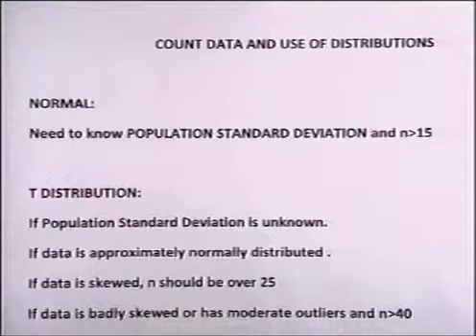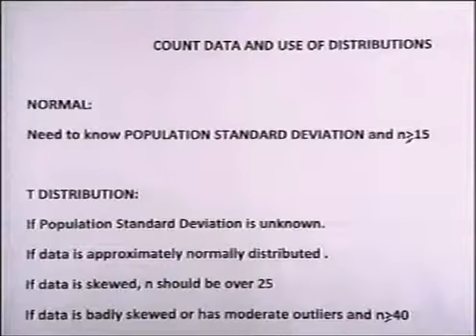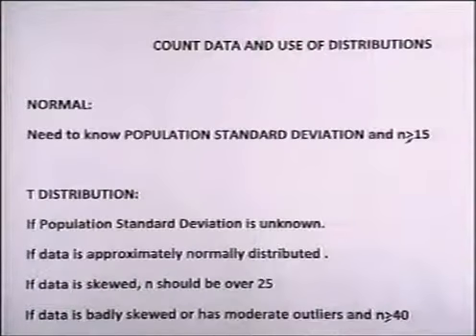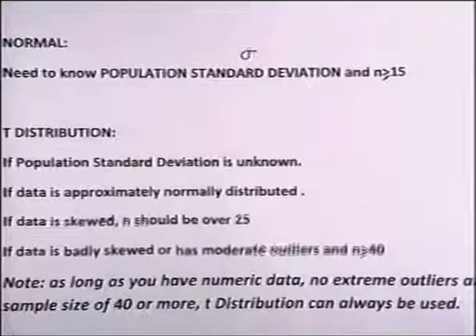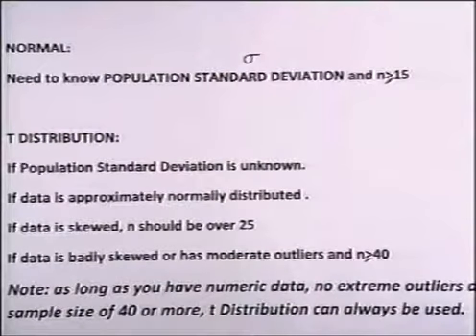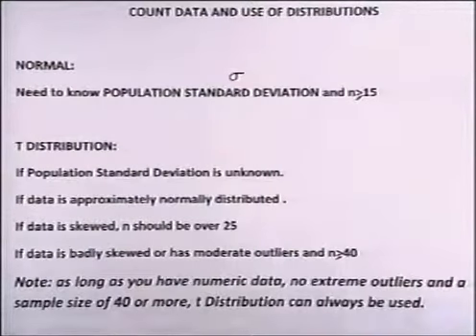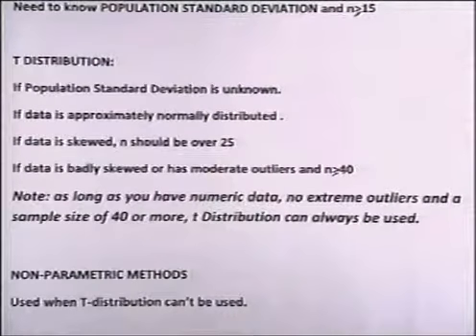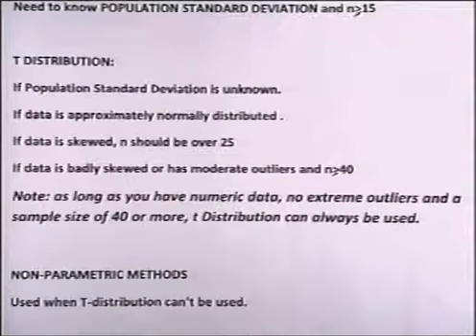Module 16: Count Data and the Valid Use of Normal Tables